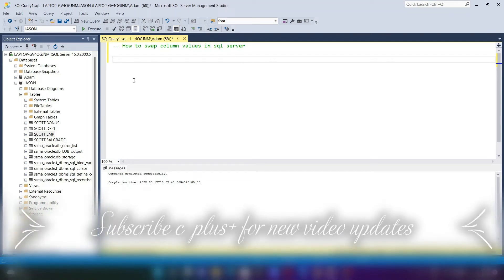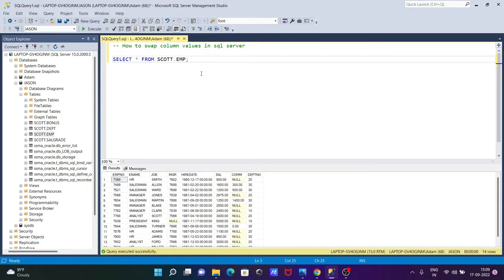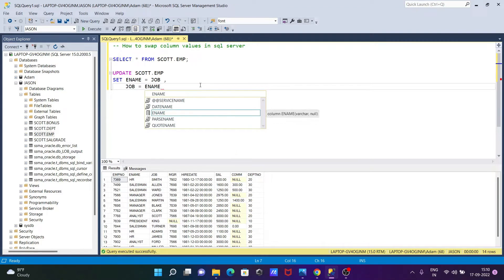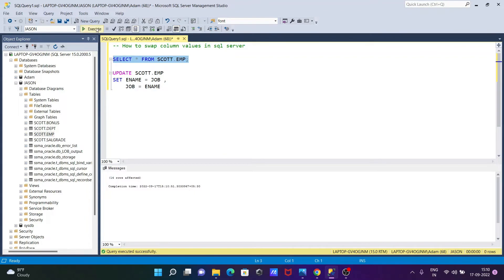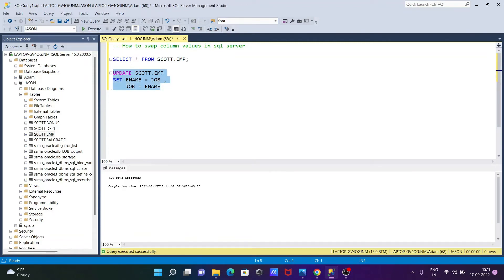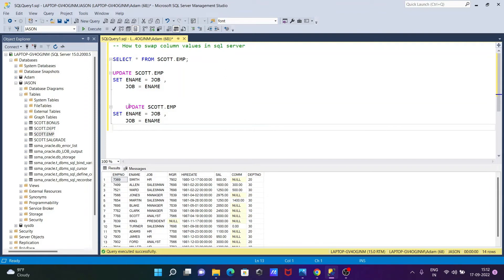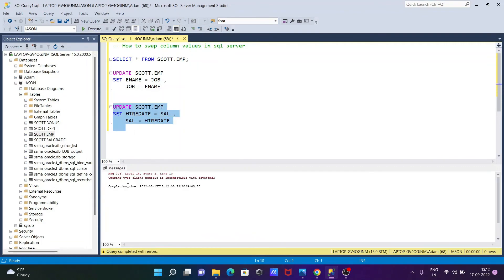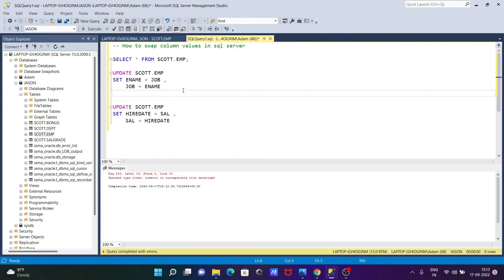How to swap column values in SQL Server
swap column values in sql server
SQL SERVER - Swap Column Values In Table
How to Swap Values of Two Columns in SQL Server
Swapping column values in sql server
Swap the values of two columns in SQL Server